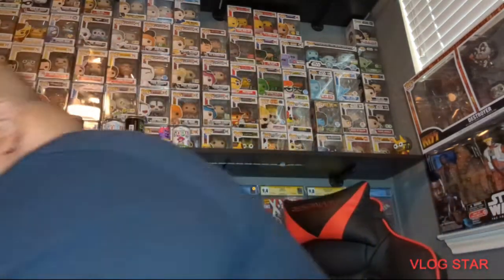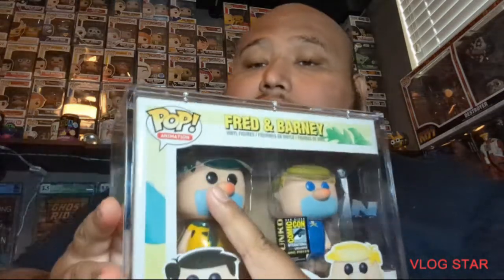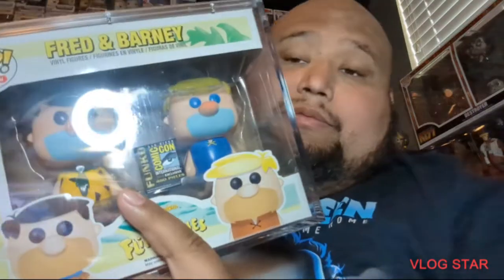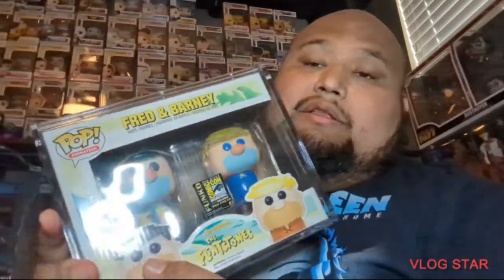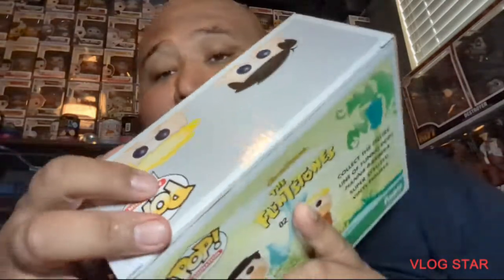Funko grail 480 pieces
Funko grail mail call. 480 pieces. shout out to savage pops